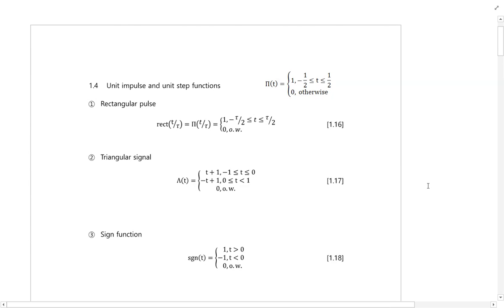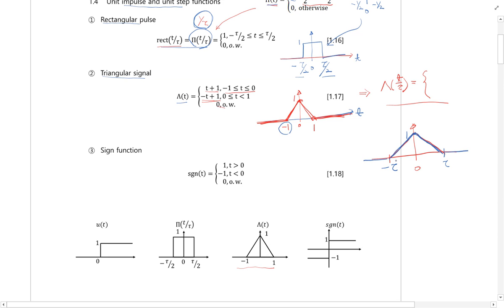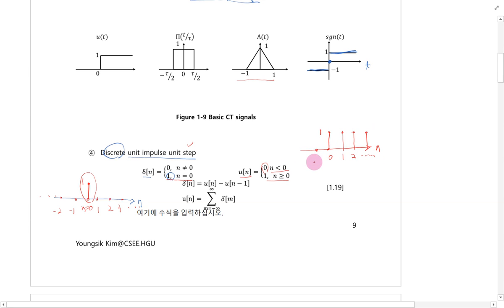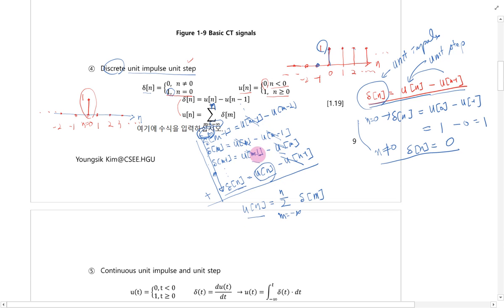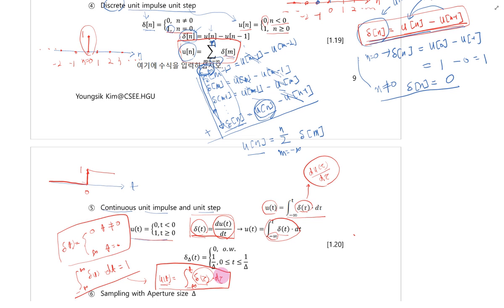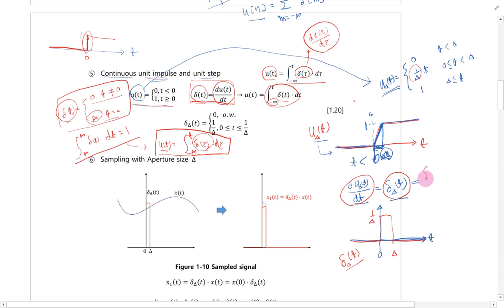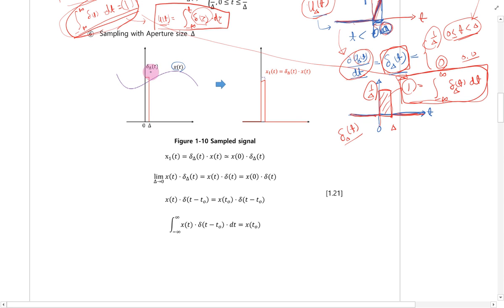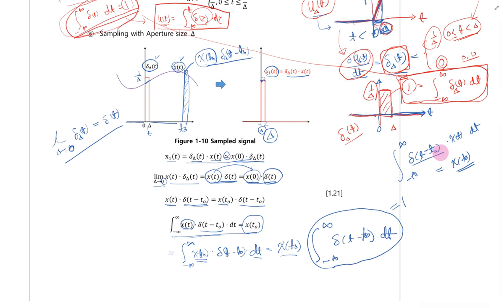SLect03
Ch 1.4 Unit impulse and unit step function
Some special test signals